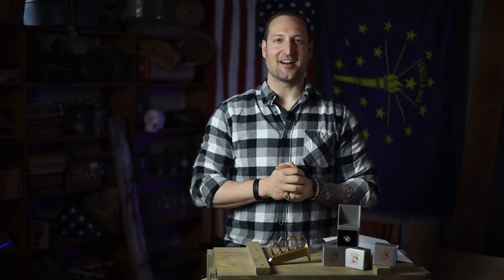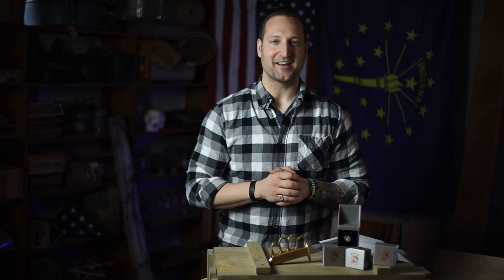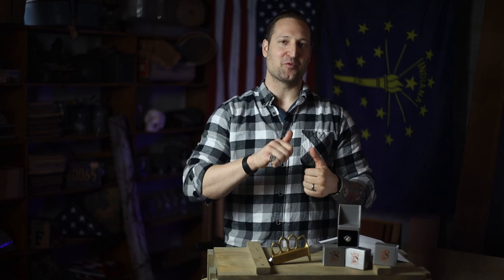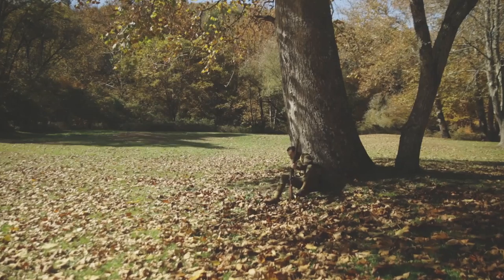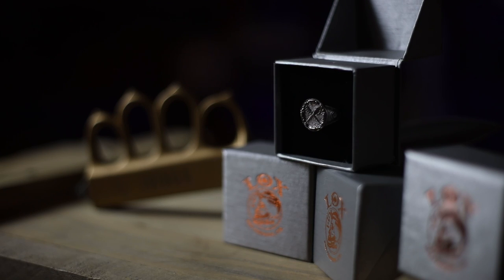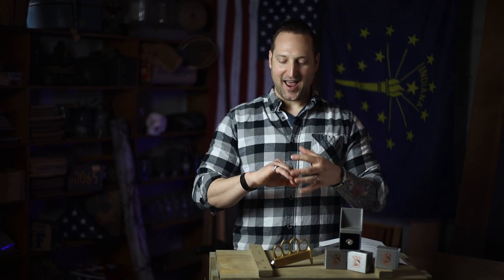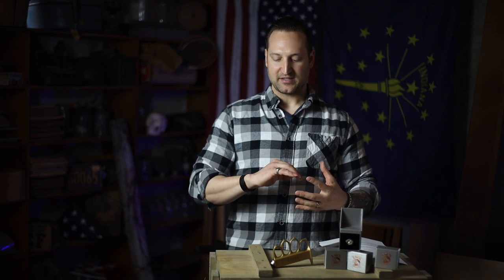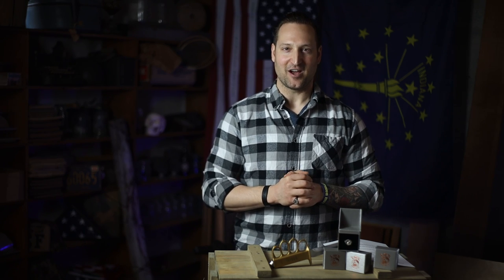UNLOXED: EP. 2 -- 1917 Signet Ring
Lox's very first men's ring, the 1917 Signet Ring, is a piece of art...and history. In this episode, The Godfather unlox the specs and the meaning behind the design of this ring (and clearly struggles to find the word "patina").

Quote of the Day:
"We are the dead. Short days ago
    We lived, felt dawn, saw sunset glow,
       Loved and were loved, and now we lie,
                              In Flanders fields."
- In Flanders Fields by John McCrae

Also find us on Rumble!